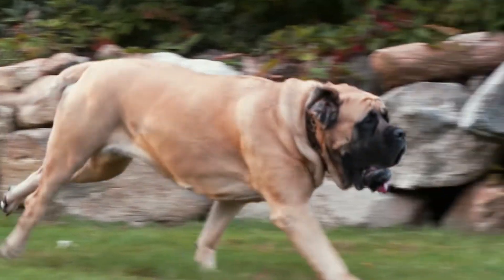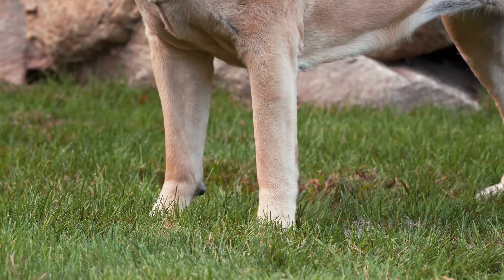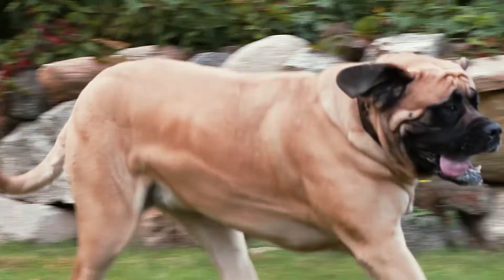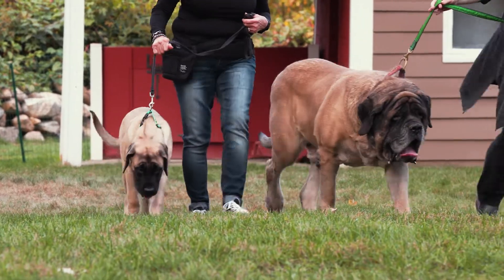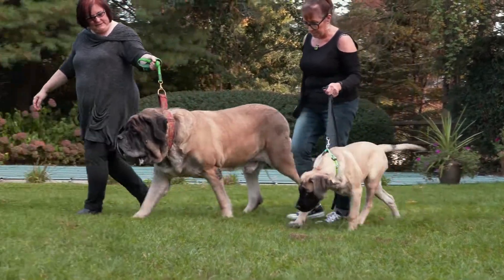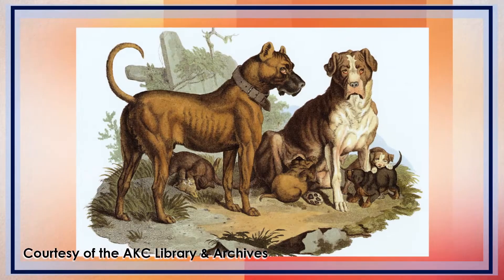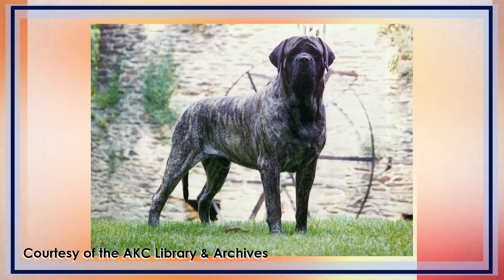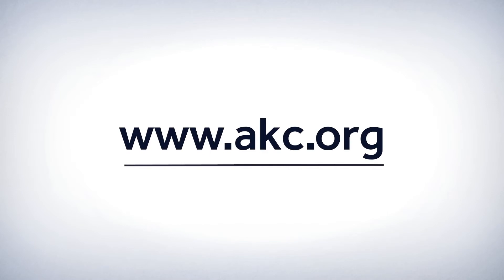AKC Dog Breed Video – Mastiff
Here's another dog breed video I edited for Powderhouse/AKC.
This one's about the Mastiff. It includes traits and characteristics of the breed, grooming tips and history.
This is part of a series of videos that I edited and created motion graphics for — as well as working on the sound, music and effects.